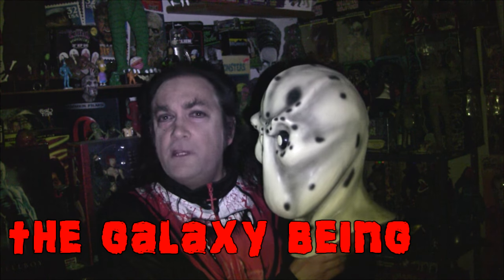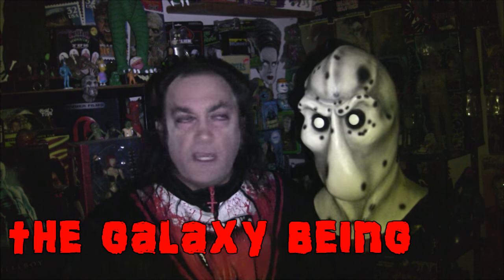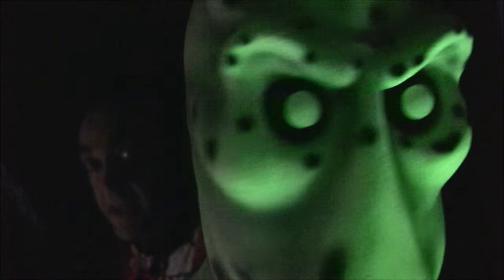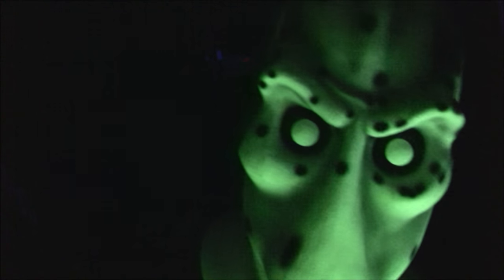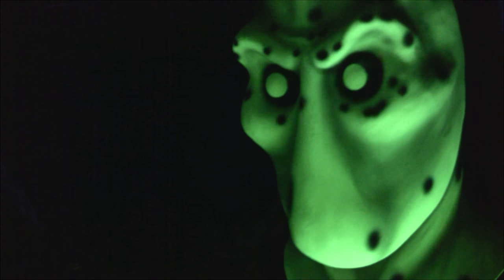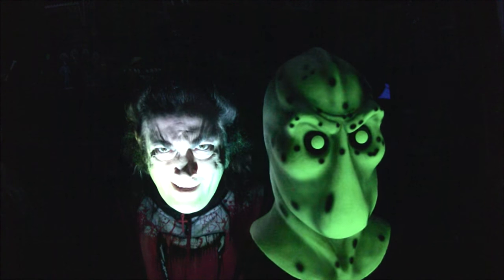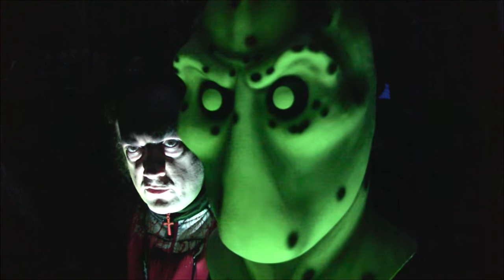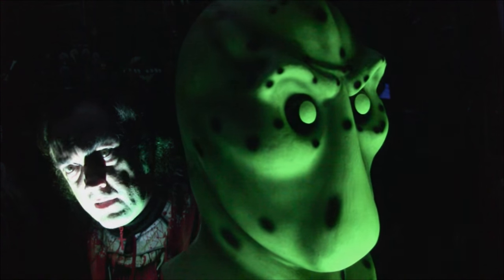Mask Fan Attic: The Galaxy Being from 'The Outer Limits'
There is nothing wrong with your internet.